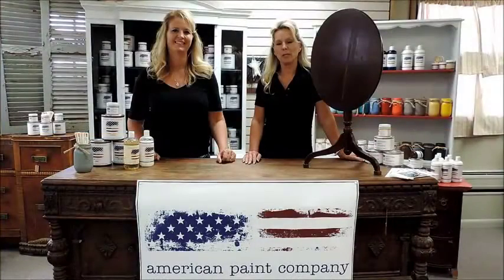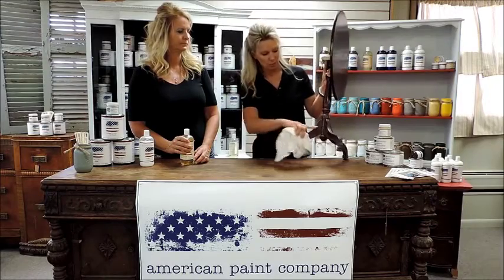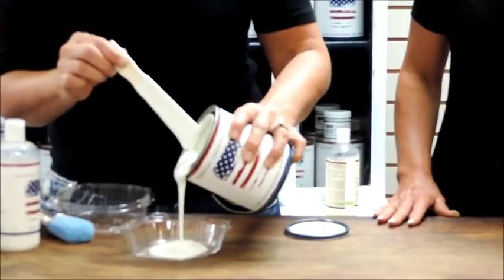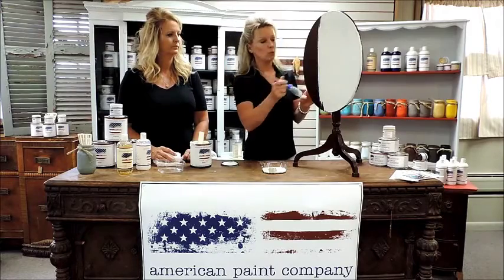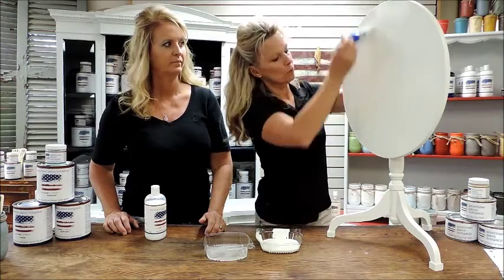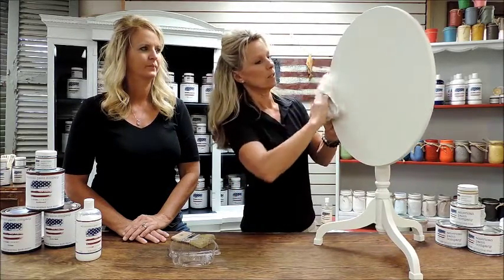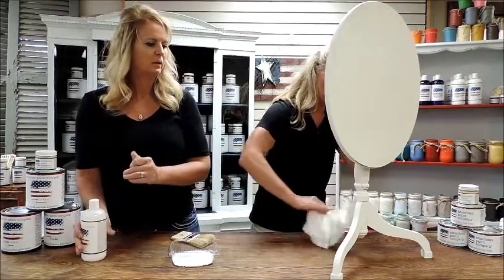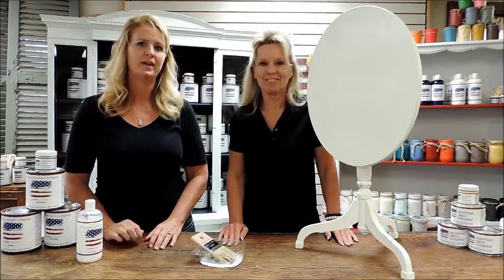American Paint Company: Classic Finish Tutorial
Here we show you the basics of applying and using our chalk/clay/mineral paint!